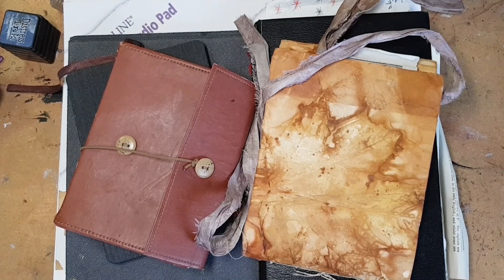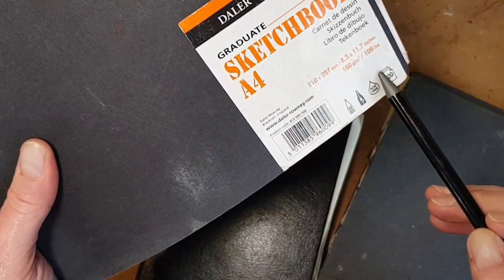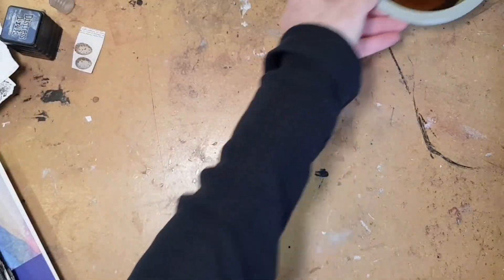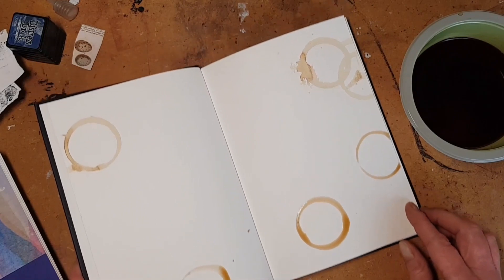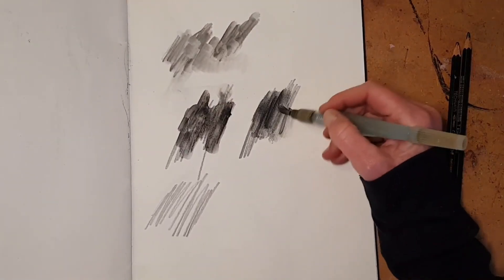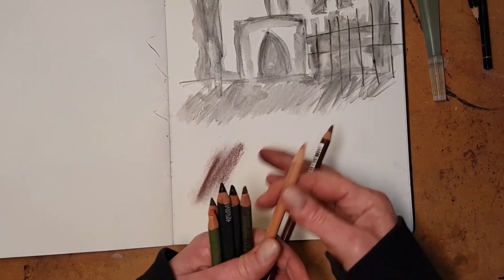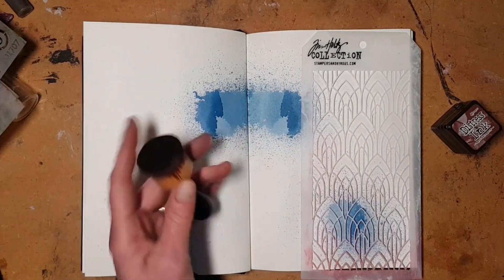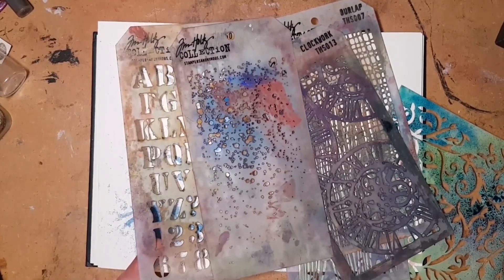My Favorite Art Supplies (with Kelly Boler)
In this video Kelly shares her favorite art supplies!  Kelly is a book and journal artist who was previously featured on The Graphics Fairy's Design Team, and she also records tutorials for our Premium Membership Site.

Here is a list of some of the supplies mentioned in the video:
- Watercolor paper between 160 and 200 gsm
- Landscape layout sketchbook (Hahnmuhle brand)
- Tea and coffee for mark making
- Mini-misters (spritzers) filled with ink and water or paint and water (Tip:  fill it yourself versions are available by Ranger or use spritzers in any store that sells mini-travel bottles)
- Watersoluble pencils (Technalo by Caran d’Ache)
- Charcoal pencils (Conté, Dawler-Rowney, and Stabilo)
- Waterbrushes (Pentel is always a reliable brand)
- Stencils
- Blending Tool (Tim Holtz)

If you are a Premium Member, the Water Soluble Media video on the Membership Site is